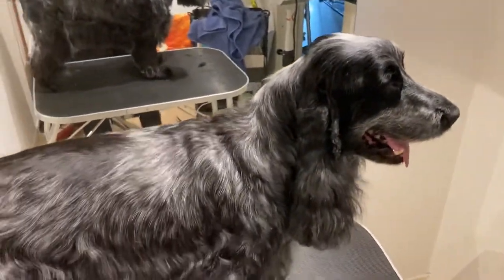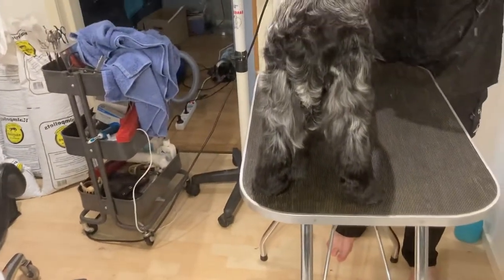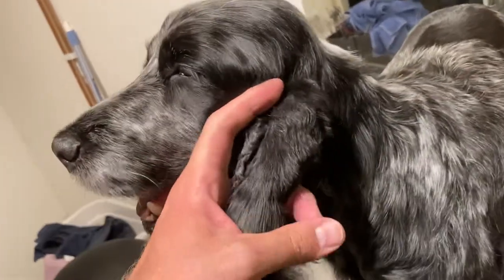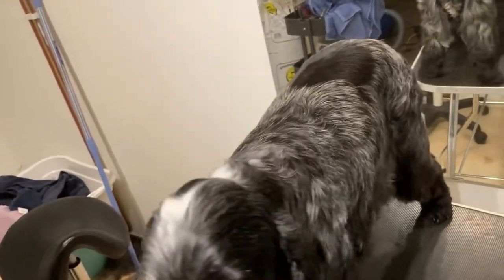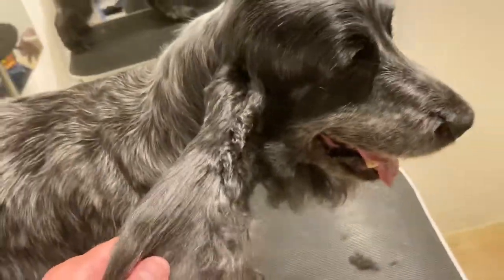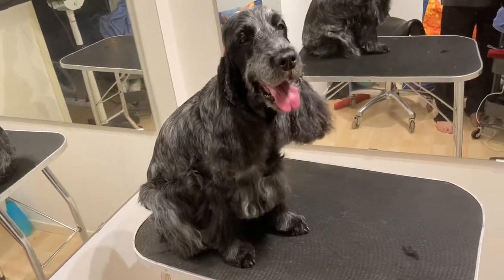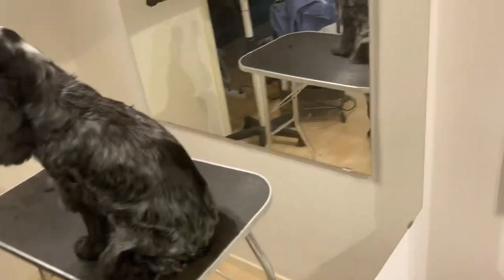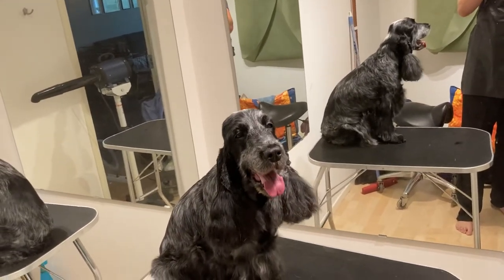Cocker Spaniel Trimming Video Part 2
The ”after” video. Rosie has now had her feet, front legs, hocks and chest scissored to show off her correct proportions. I would like to point out that although it’s not a show trim per se, it would be quite acceptable as one.